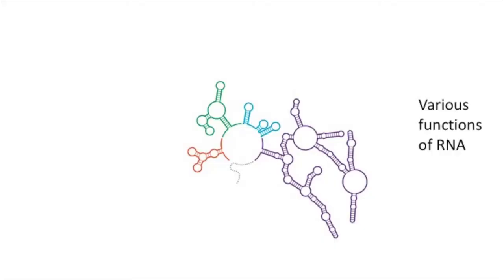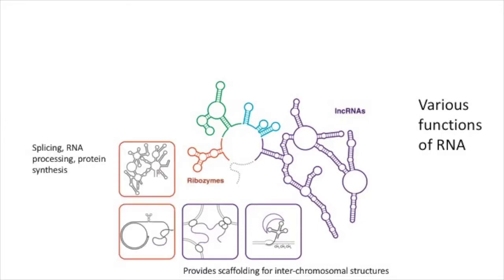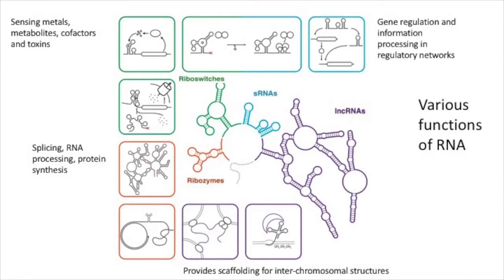Julius Lucks, Northwestern U.: Shape-Seeker: Understanding how RNA Molecules Bend... (2018)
"Shape-Seeker: Understanding how RNA Molecules Bend, Twist, and Fold to Control the Cell"

RNA molecules are long, spaghetti-like strings that are some of the most ancient molecules of life. They can bend, twist, and knot into myriad shapes that each play special roles in performing the chemical reactions of life. Dr. Julius Lucks and his lab seek to uncover what these shapes are, how they control cellular function, and how we may design RNA molecules to fold in specific shapes to engineer cellular behavior. Dr. Lucks is a 2017 Camille Dreyfus Teacher-Scholar.